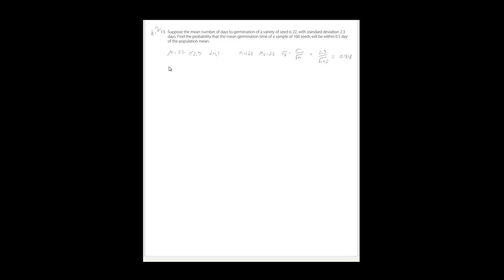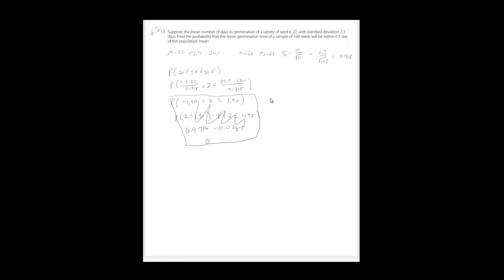STAT 301 EX 6 2 13